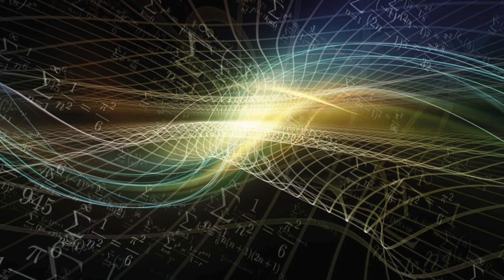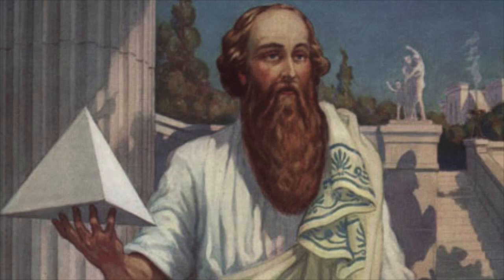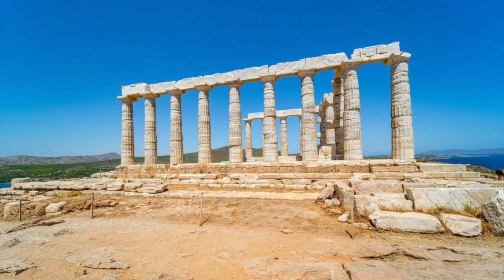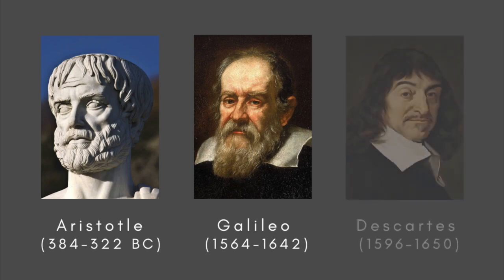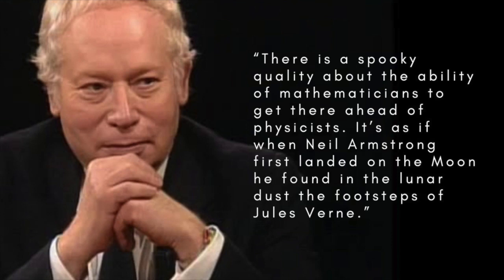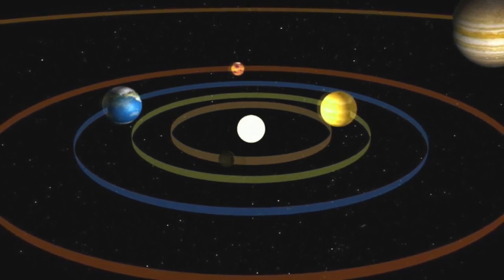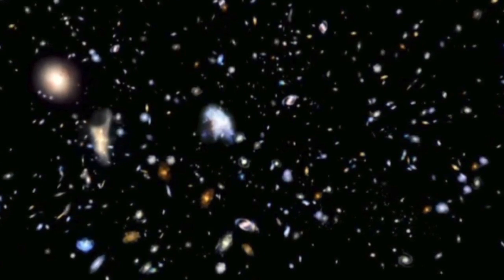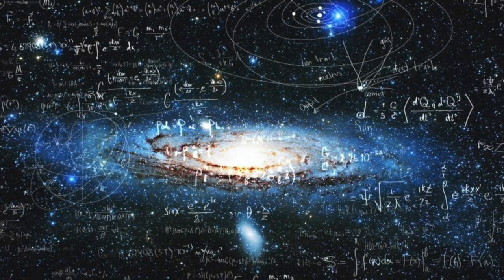Is everything mathematical? Part 1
Dig deep enough into anything, it seems, and you find maths. That observation has led some mathematicians and philosophers to the conclusion that everything, including ourselves, is part of a mathematical structure.